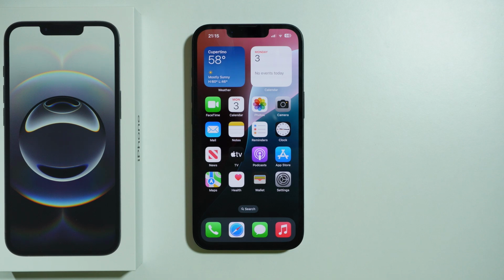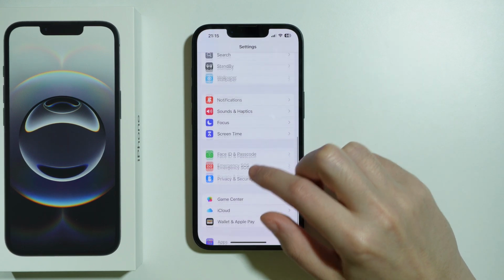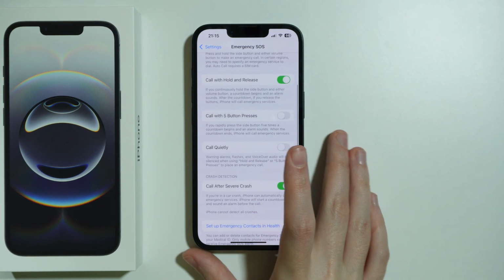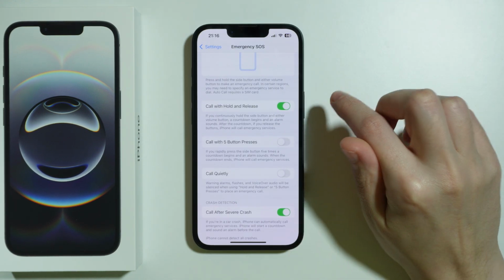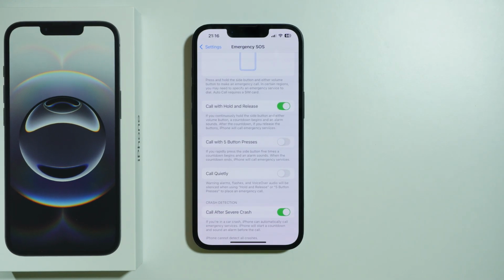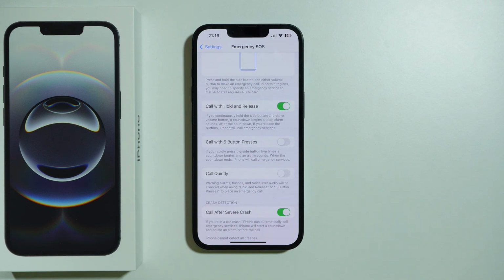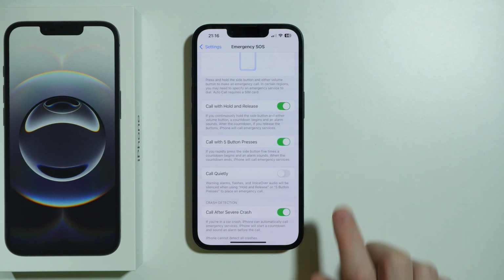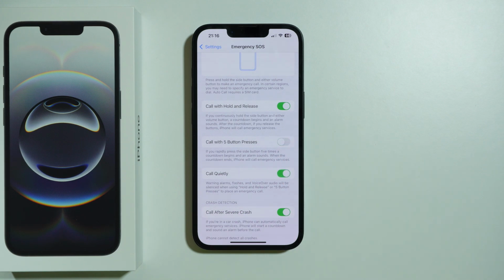iPhone 16e: How to Find Emergency SOS Settings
Looking for the Emergency SOS settings on your iPhone 16e? These settings allow you to customize how you contact emergency services, enable Auto Call, and manage emergency contacts. In this guide, we’ll show you the quick steps to access and adjust Emergency SOS settings. Follow along to ensure your iPhone is set up for emergencies.